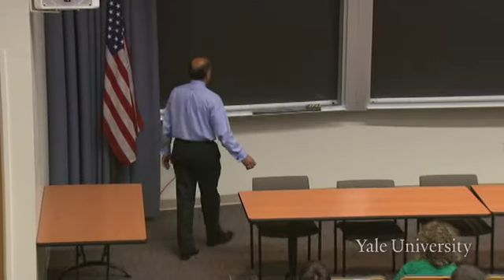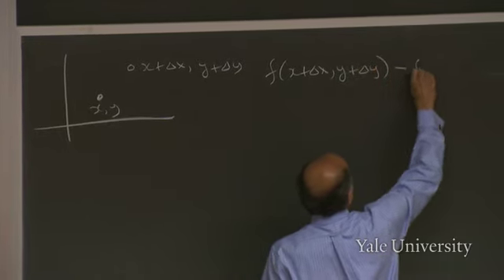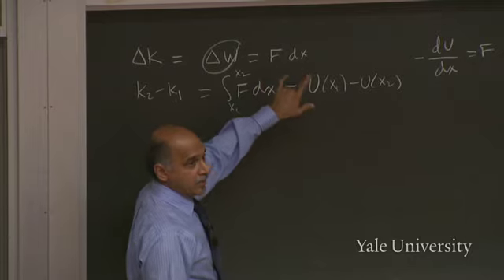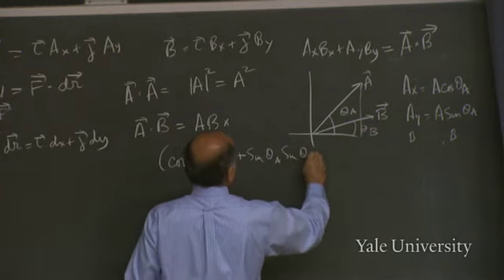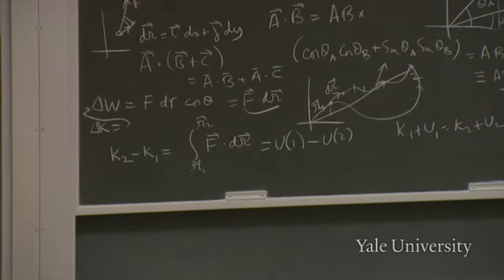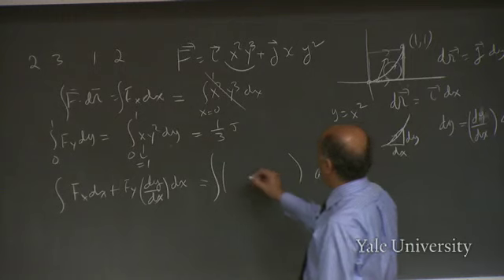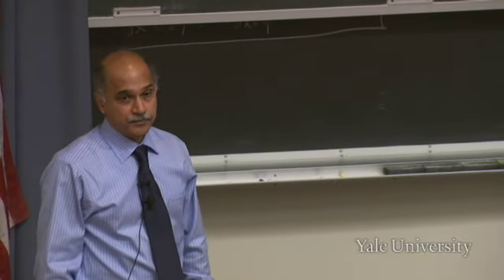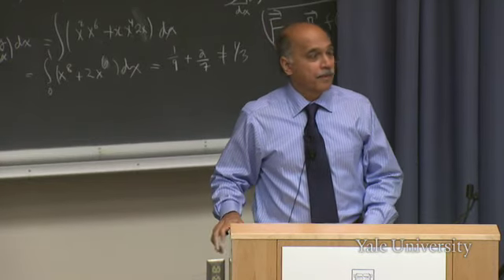Physics: Lecture 6 - Law of Conservation of Energy in Higher Dimensions (11th Physics)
The discussion on the Law of Conservation of Energy continues but is applied in higher dimensions. The notion of a function with two variables is reviewed. Conservative forces are explained and students are taught how to recognize and manufacture them.

Lecture Chapters

Calculus Review: Small Changes for Motion in 2D [00:00:00]
Work Done in 2D; Dot Products and Cross Products [00:18:05]
Conservative and Non-conservative Forces [00:36:16]
Cross Derivative Test for Potential Energy Equations [00:52:29]
Application to Gravitational Potential Energy [01:03:55]